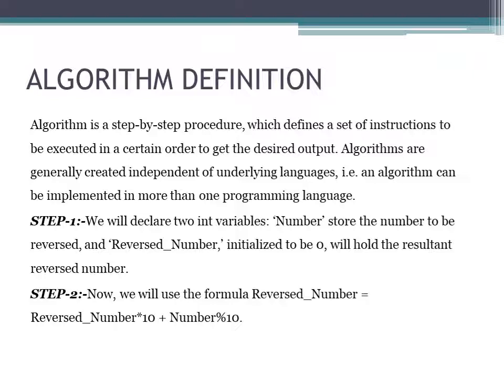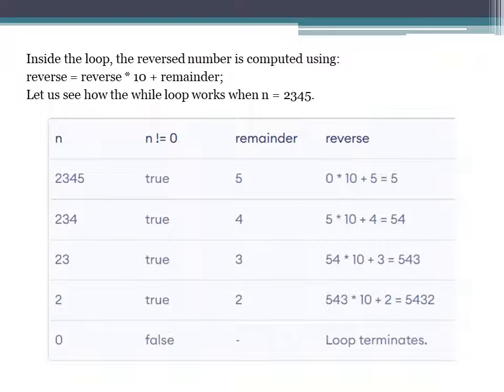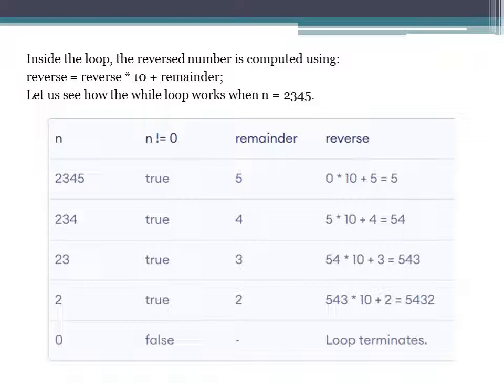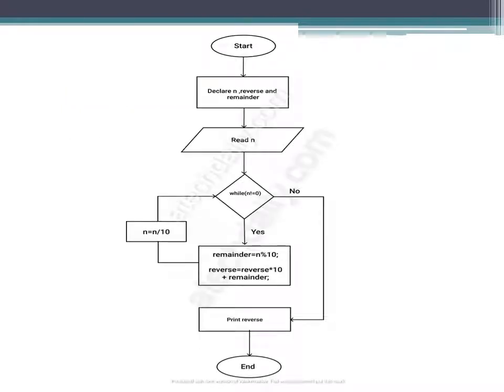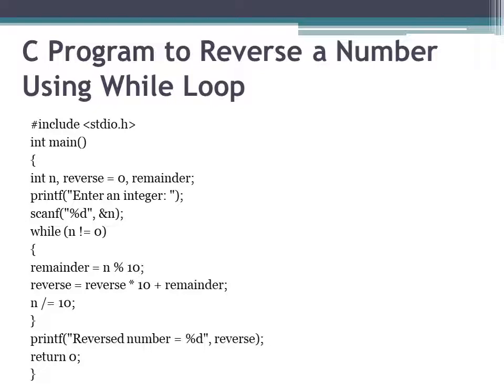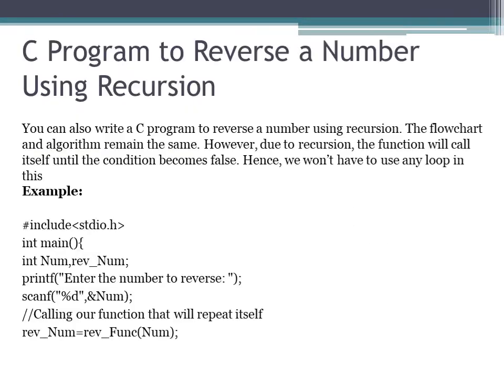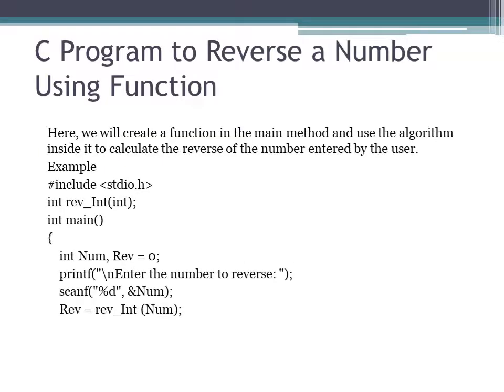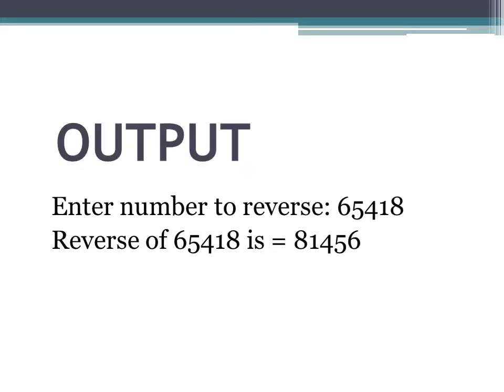AAT TECHTALK C